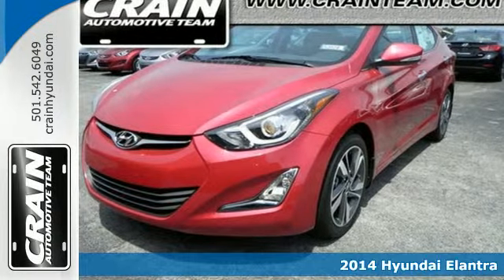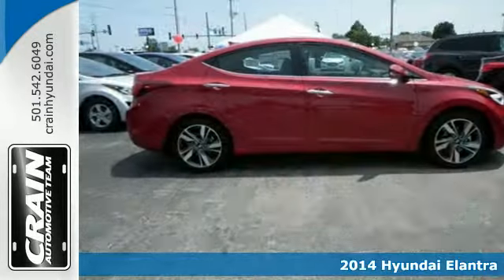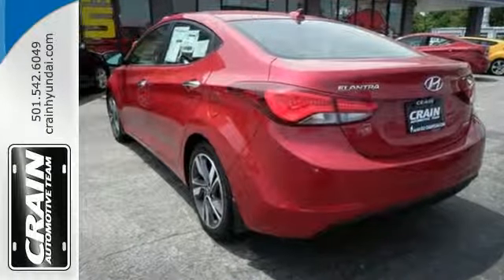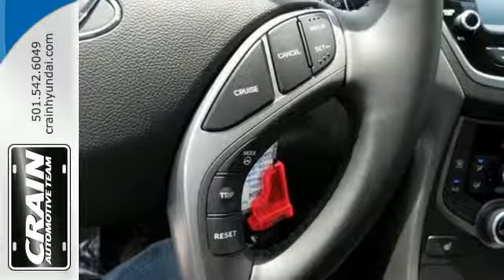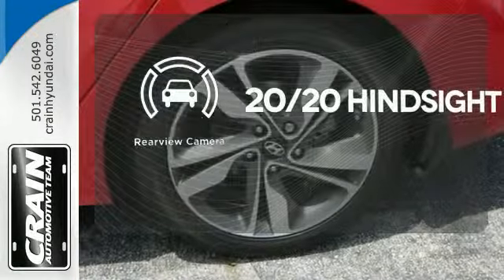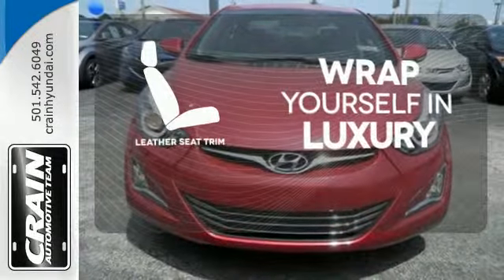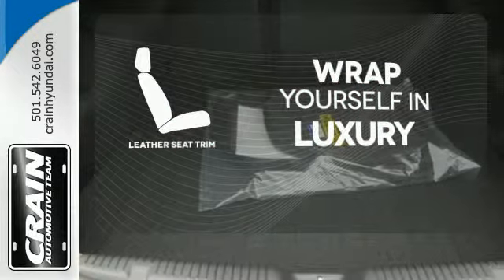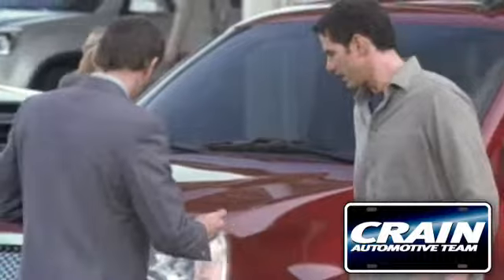2014 Hyundai Elantra Little Rock AR Bryant, AR 4HF2024 SOLD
Year: 2014
Make: Hyundai
Model: Elantra
Trim: 4DR LIMITED AUTO
Engine: 1.8L DOHC 16v 4-Cyl D-CVVT Engine
Transmission: Automatic
Color: Geranium Red
Interior: Black
Stock #: 4HF2024

Address:
11701 Colonel Glenn Rd